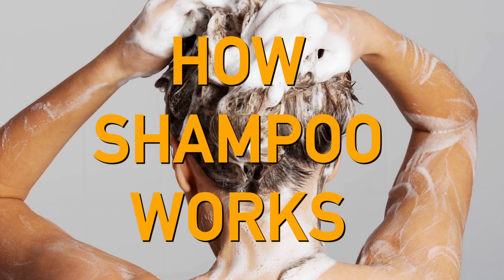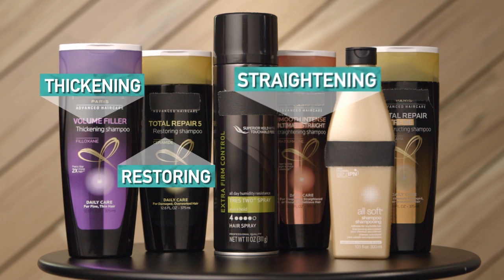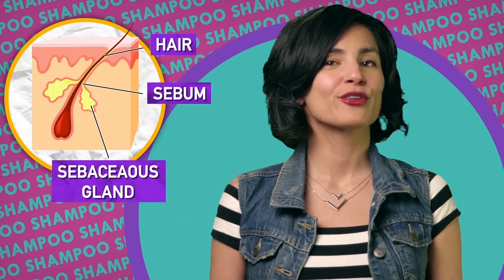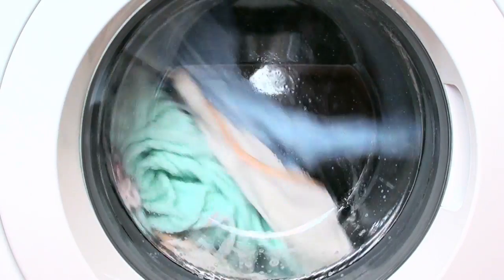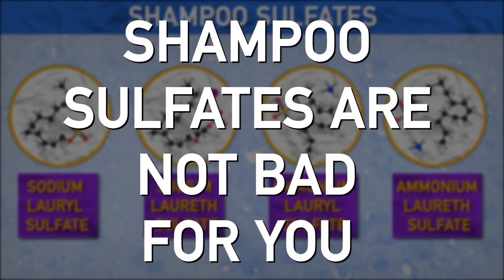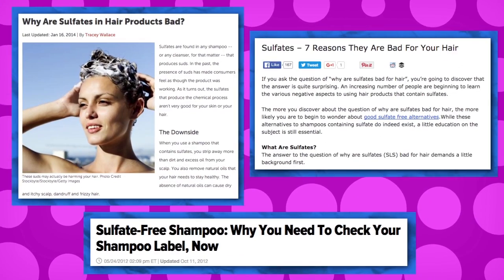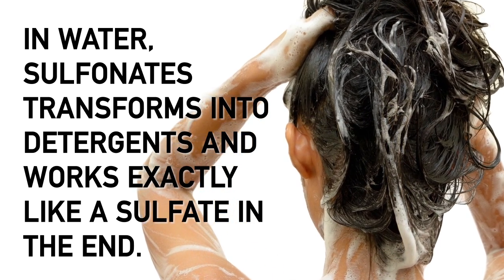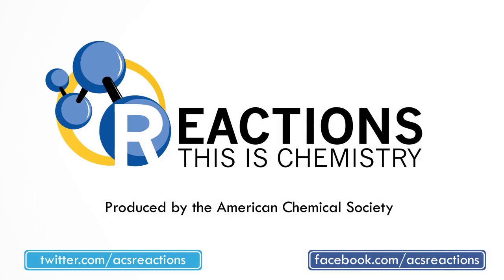How Does Shampoo Work?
This week Reactions takes a look at the science behind how shampoo works. Thanks to chemistry, the products we use to clean and style our hair have evolved over decades — even centuries. How do hairsprays protect your hair while keeping it flexible and light? What's the deal with sls? How do shampoos work, and why are some people choosing to dump the lather altogether? This week, “Ms. Beautyphile” Trina Espinoza and Lex Fleming from “Made U Look” join us in the New York City YouTube Space to explain the science behind hair care.

0:38 - Scientific content starts

Virada Cultural 2012 - Old Jazz - Ipiranga & Av Sao Joao by Listening to the City

Producer:
Elaine Seward

Writer:
Sophia Cai
Elaine Seward

Executive Producer:
Adam Dylewski

Scientific consultants:
Perry Romanowski
Trina Esponiza
Sophia Cai